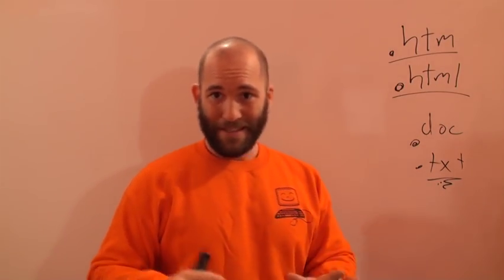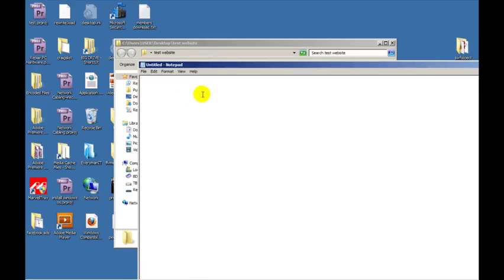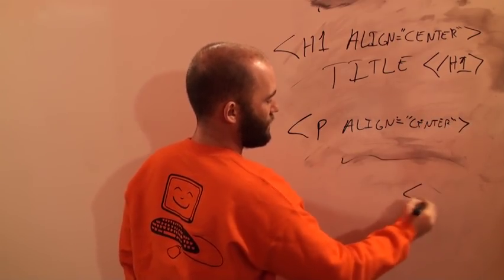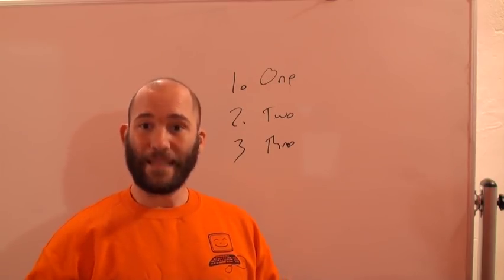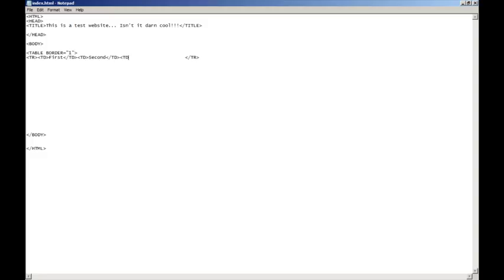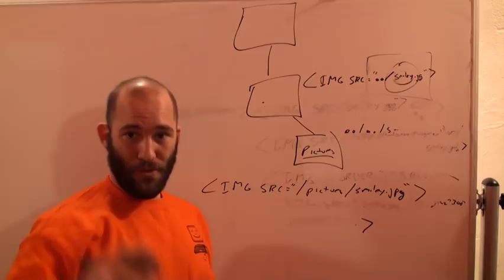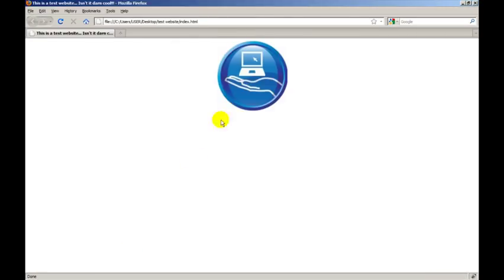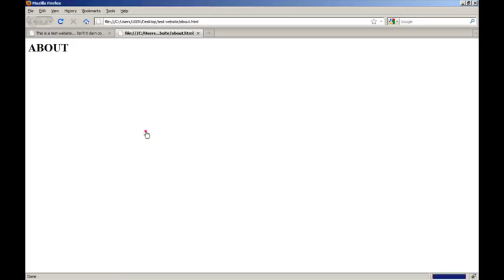Introduction to HTML Programming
Info

Level: Beginner
Presenter: Eli the Computer Guy
Length of Class: 100 Minutes
Tracks

Web Design
Prerequisites

This class teaches students basic HTML Programming.  After taking this class students will be able to code basic HTML web pages and write raw HTML code for sites such as Craigslist.
Topics Covered

Creating an HTML Page
Formatting Text
Creating Lists
Creating Tables
Adding Pictures
Adding Hyperlinks
Class Notes

Introduction
HTML is still very relevant for web programming
HTML is used  to create Static Web Pages and for Formating
The Basics
Suffix has to be with .htm or .html
Home page has to be named INDEX or DEFAULT
Different web browsers display things differently
Deprecated means you should not use
If you have a LINUX web server you have to make sure you use correct capitalization